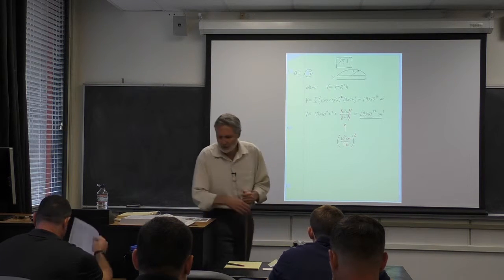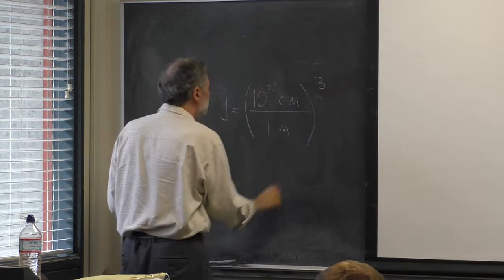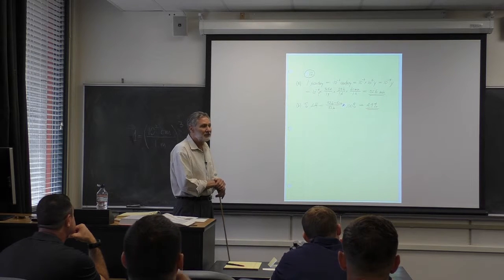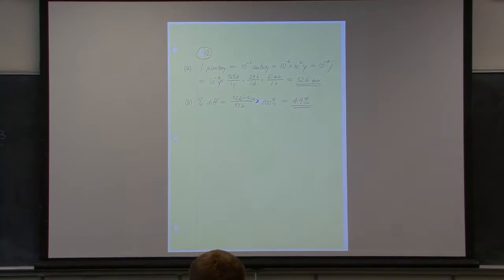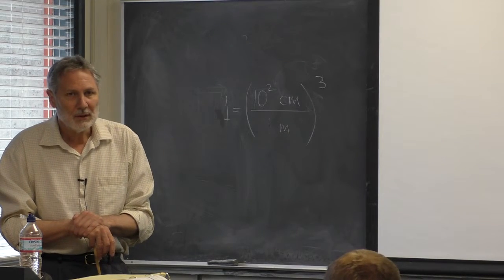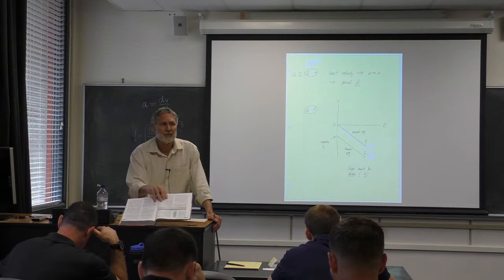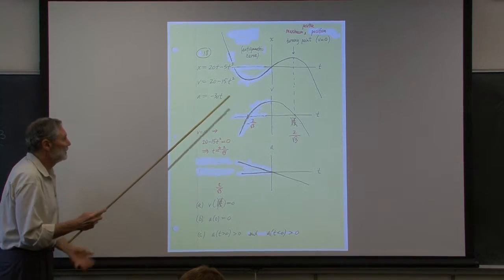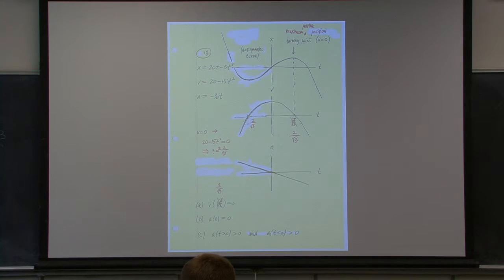Problem Set #1 - Ph1121 Physics - Classical Mechanics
Physics PH 1121 Classical Mechanics - Week 1 Day 4

*** Go Full Screen and make sure you click the gear icon and choose HD.

Covered in this Lecture:
Physics Problems